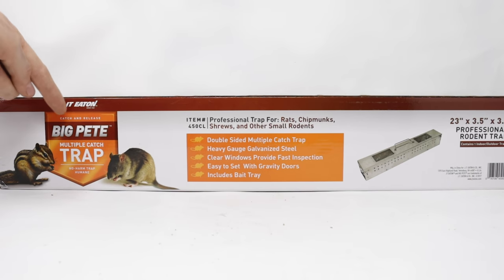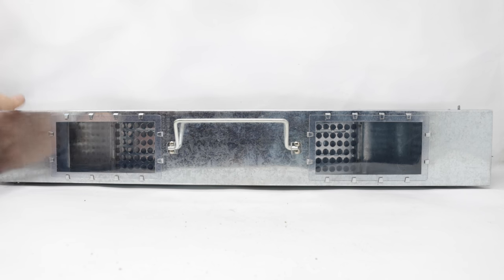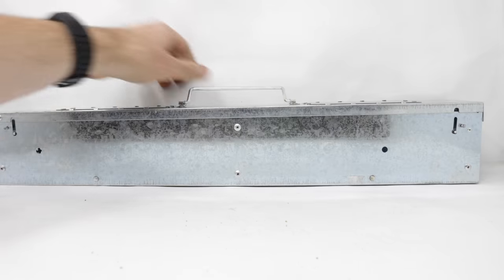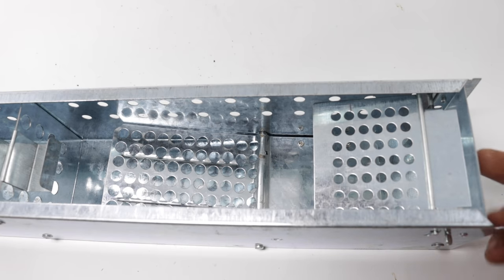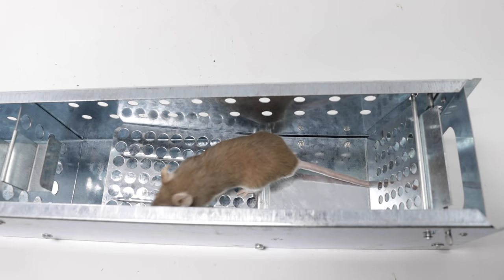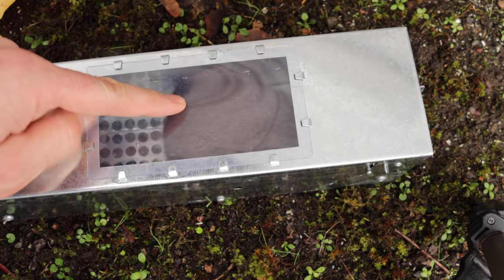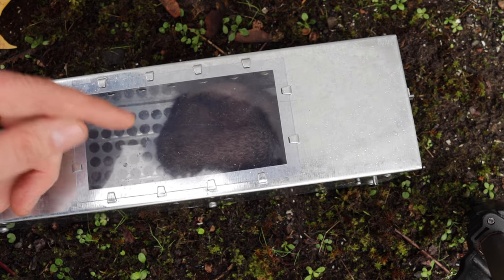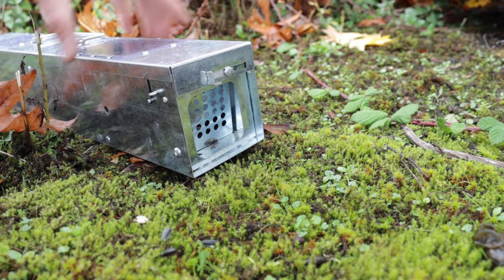Trapping Huge Pack Rats With The Big Pete Trap. Mousetrap Monday.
In this Video we Trap a Huge Pack Rat With the Big Pete.